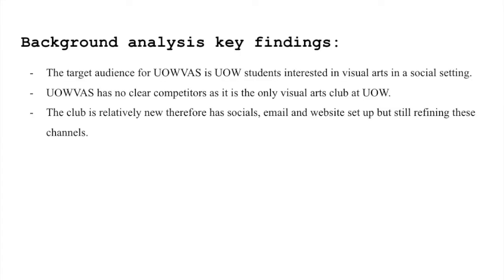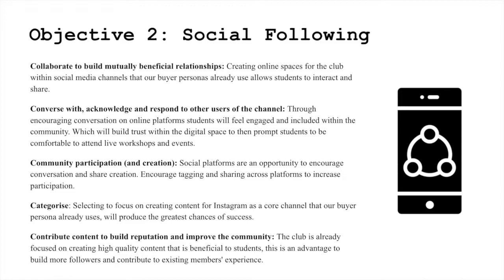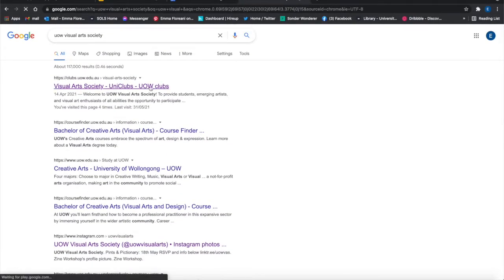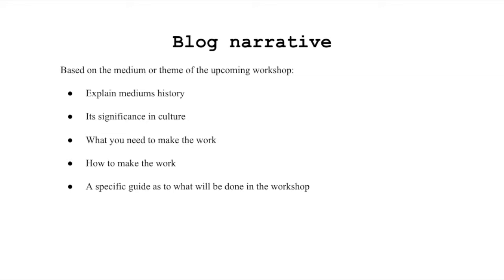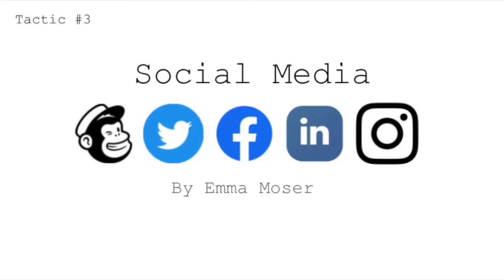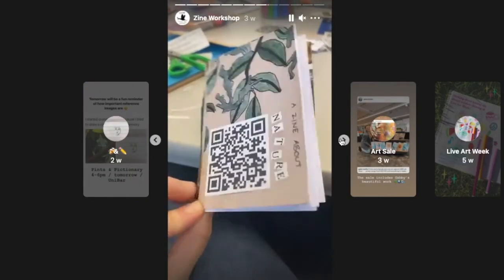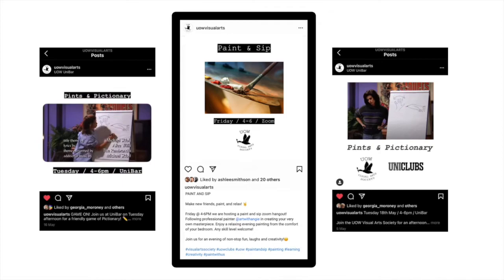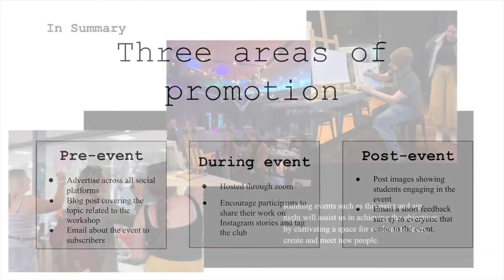UOW Visual Arts Society - Digital Tactics - MARK301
By Emma Moser (5746152) & Emma Floreani (5859281)

References
DeFazio, A 2020 ‘13+ Ways to Boost Engagement With User-Generated Content on Instagram’ Wordstream, blog, October 3rd,

Eventify 2021 ‘What Are the Biggest Advantages Of Virtual Events?’ Eventify

Heinze, A., Fletcher, G., Rashid, T and Cruz, A, 2020 Digital and Social Media Marketing: A results-driven approach – 2nd Ed, Taylor & Francis Group

Shift 2014 ‘Studies Confirm the Power of Visuals to Engage Your Audience in eLearning’, Shift e-Learning, viewed 26 May 2021,

Srinivasan, A 2019 ‘Instagram Marketing Guide: How to Engage Followers With Visuals’ Visme, blog,

McGeorge, S 2020, ‘5 Powerful Benefits Of Blogging For Your Small Business’, Complete Business Online, viewed 27 May 2021,

Patel, N., n.d. ‘SEO Made Simple: A Step-By-Step Guide For 2021’ Neil Patel